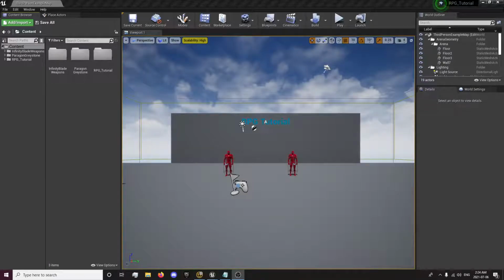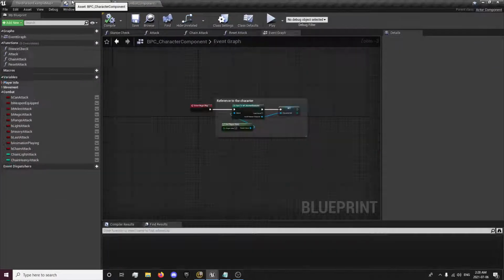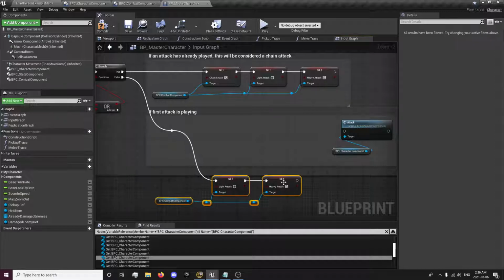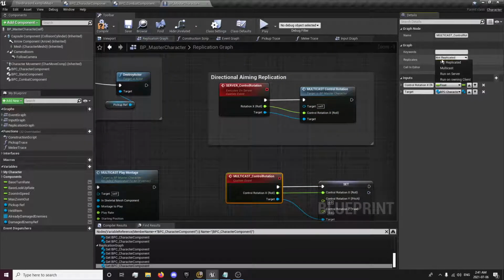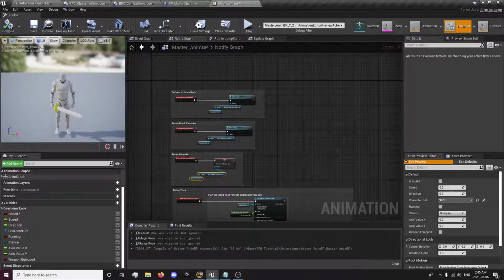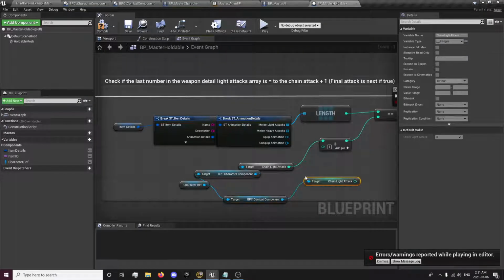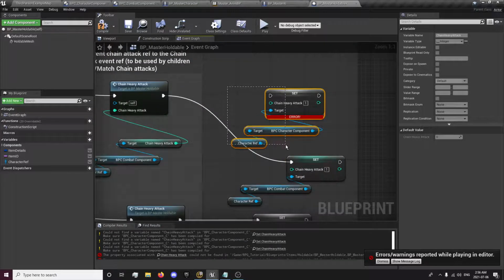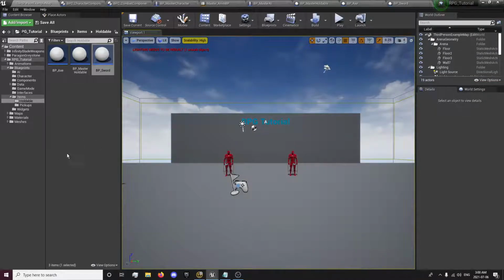Combat System (Part 2/2) - #19: Make a Multiplayer RPG in UE4 - Tutorial Series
Combat Component (Part 2: Function and Variables) - #19: Make a Multiplayer RPG in UE4 - Tutorial Series

In this Episode of Make a Multiplayer Replicated RPG from Scratch in Unreal Engine we will be Finishing the setup for a Combat Component that can be attach to Players and AI, giving them access to the code related to Melee Combat. This Component will also be used to store code for Magic Combat and Range Combat. Components are useful because they are easily added to new blueprints to give access to the code within them to keep you from having to create the same things over and over.